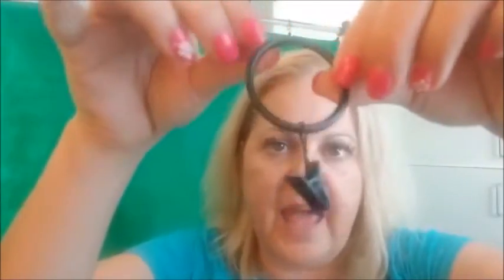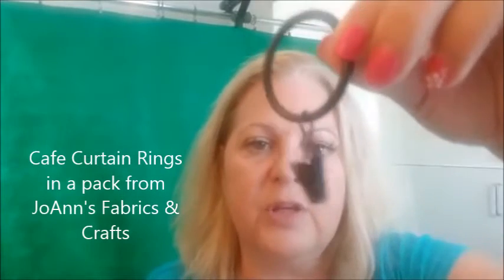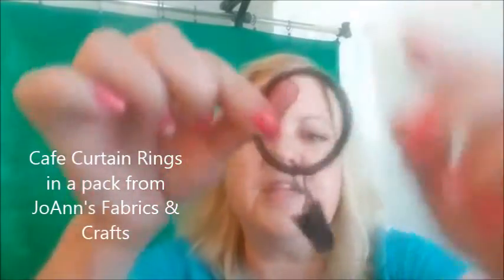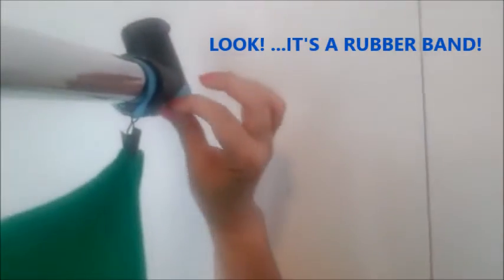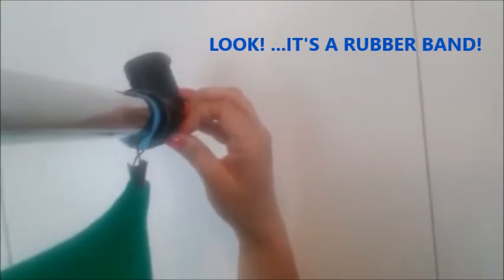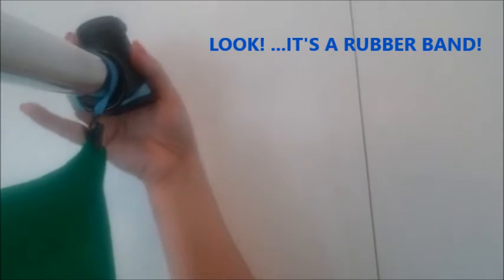HOW TO DIY GREEN SCREEN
Wondering how to make your own green screen for your videos? Here's the simple and inexpensive way to DIY make your own green screen!

DIY GREEN SCREEN